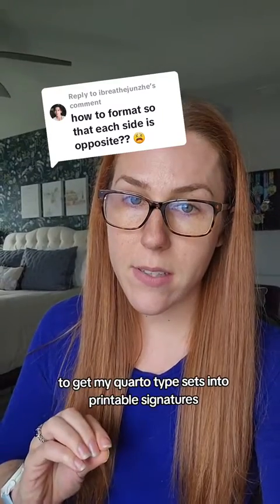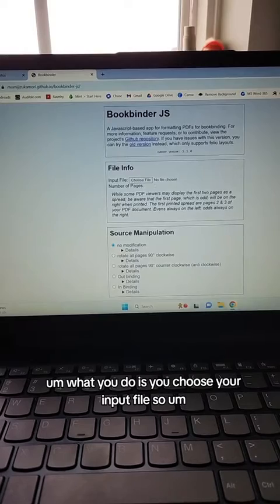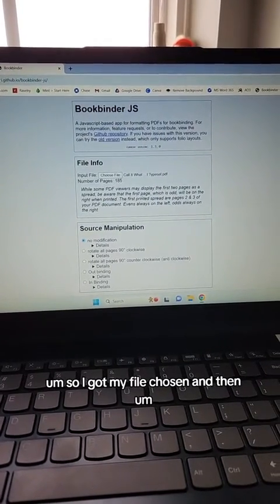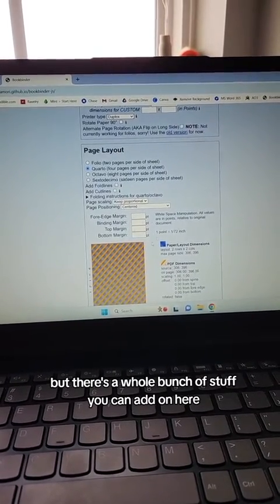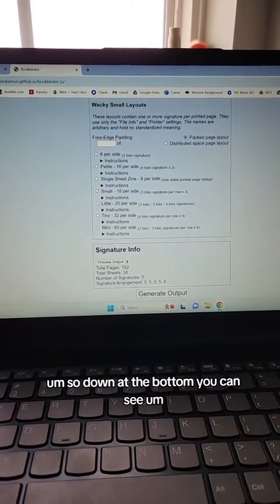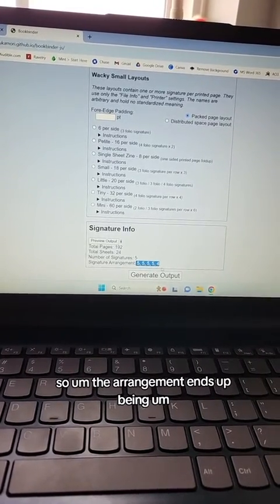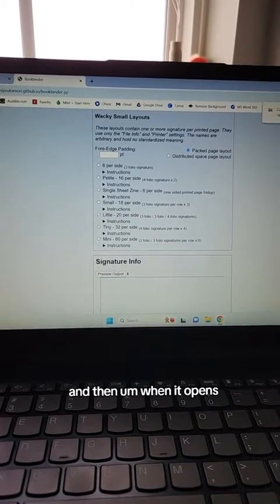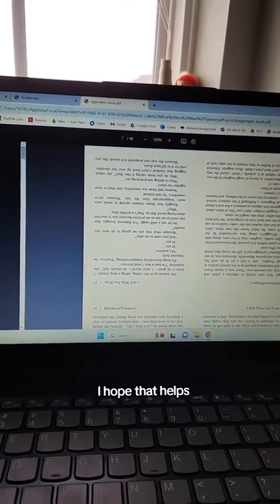How to Signature a Quarto Using Bookbinder JS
This video shows how to get a quarto typeset into a printable signatured format. Bookbinder JS is linked below.